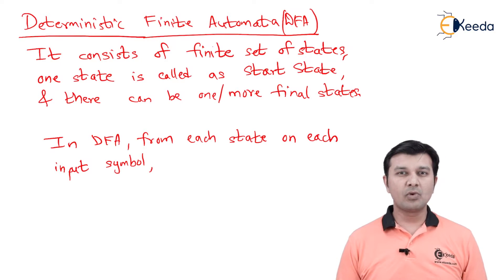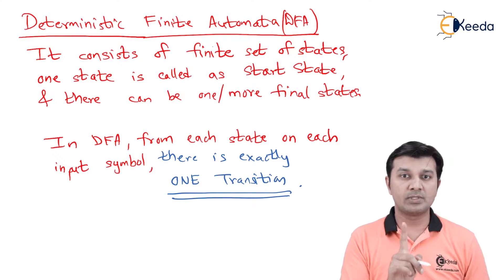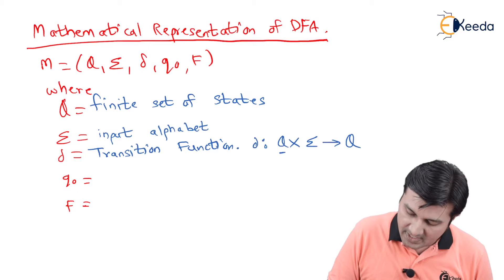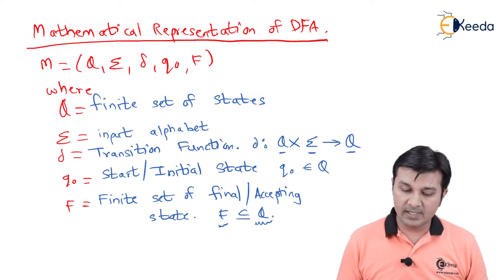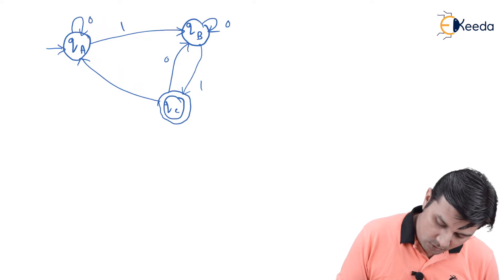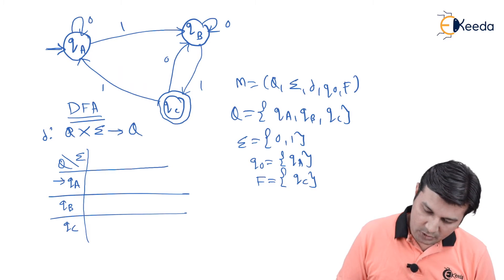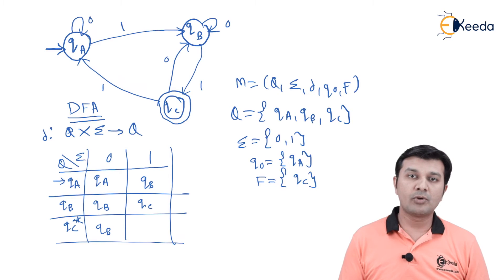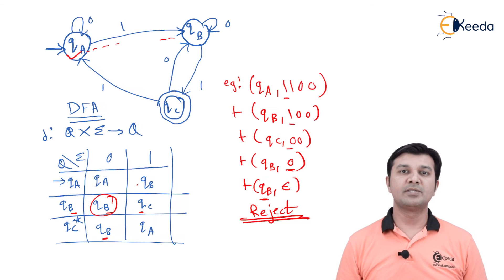Determination Finite Automata and Its Working - Regular Expression and Finite Automata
Subject - Automata Theory

Video Name - Determination Finite Automata and Its Working

Chapter - Regular Expression and Finite Automata

Faculty - Prof. Darshan Ingale

Watch the video lecture on the Topic Determination Finite Automata and Its Working of Subject Automata Theory by Professor Darshan Ingale. Watch the Complete lecture on Engineering Academics with Ekeeda.

Happy Learning.